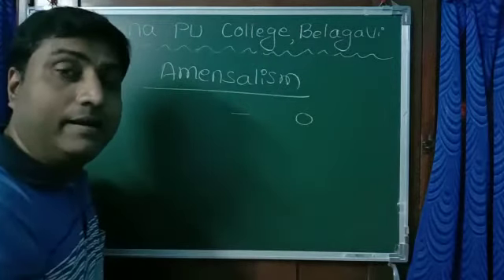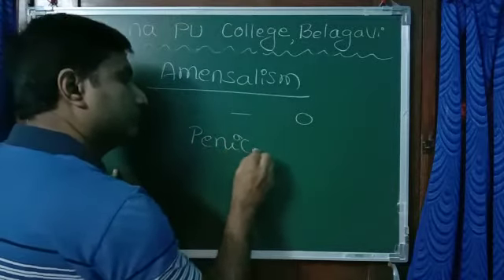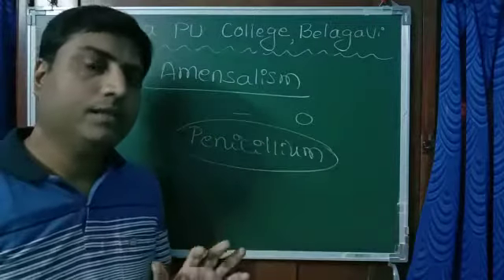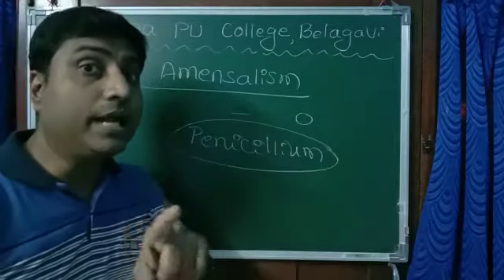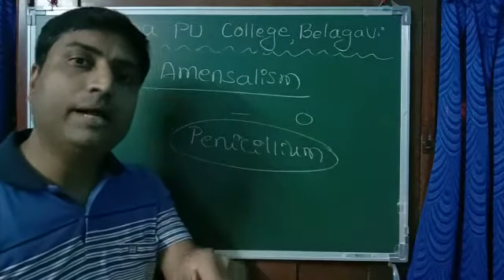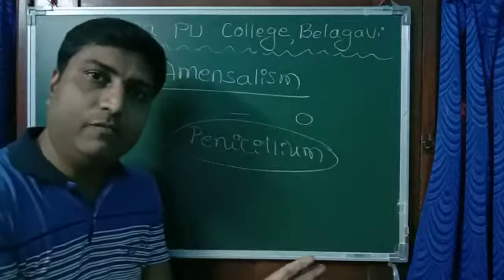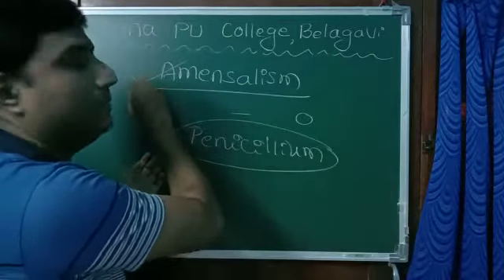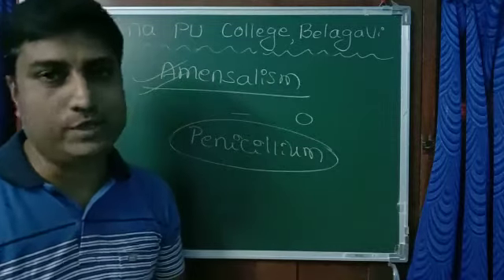Biology Organisms and populations, Amensalism by Vaibhav Baadkar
12th NCERT BIOLOGY NEET